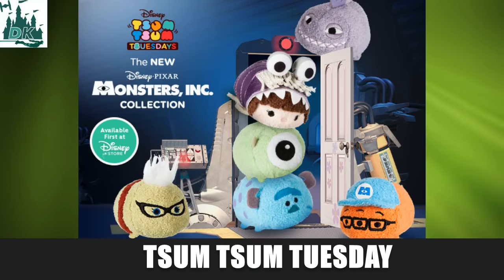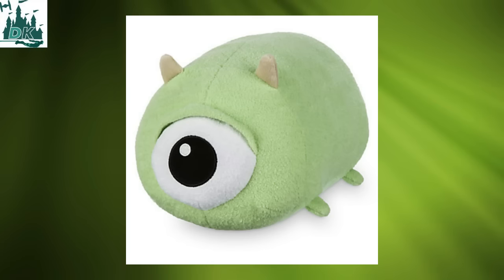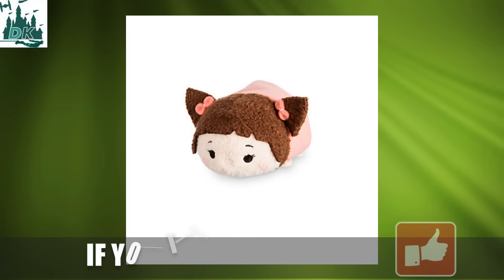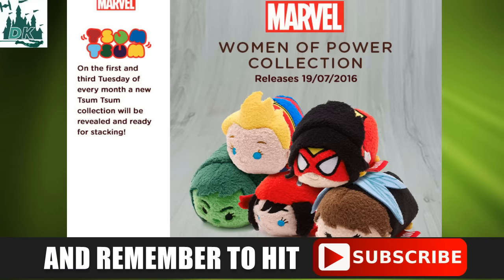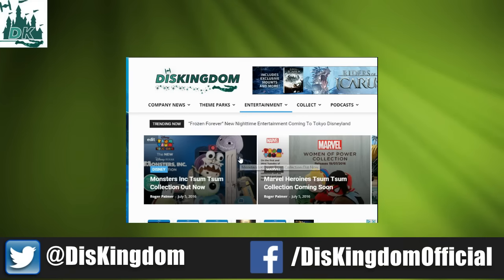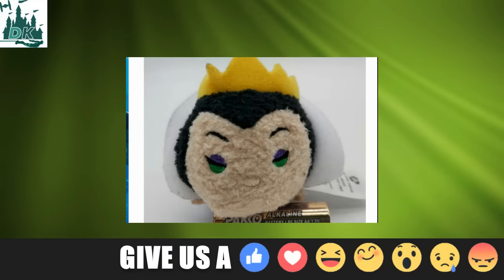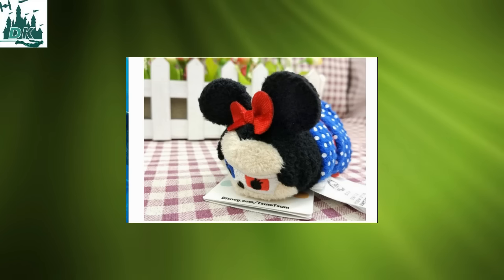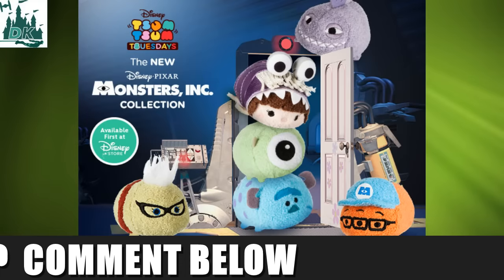Tsum Tsum Tuesday | Monsters Inc & Marvel Woman Of Power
It's Tsum Tsum Tuesday and it means we have loads of new Tsum Tsum news including the Monsters Inc collection plus a new Marvel Woman Of Power collection plus some new Chinese leaks.

FACEBOOK GROUPS -